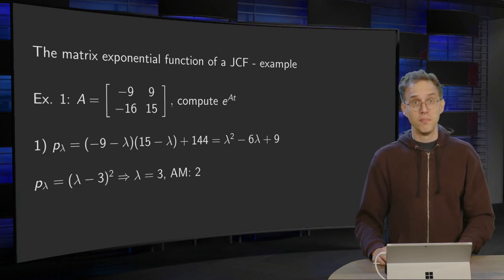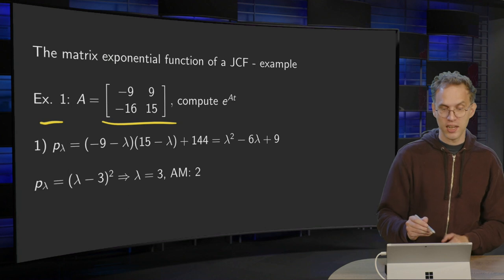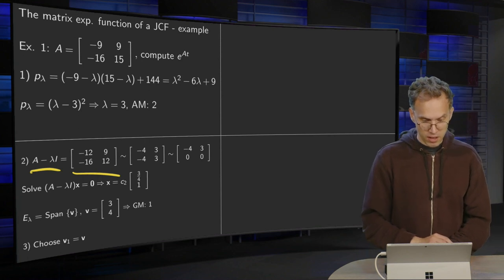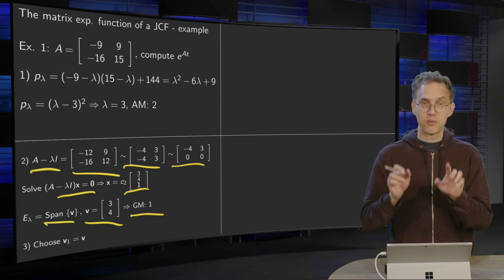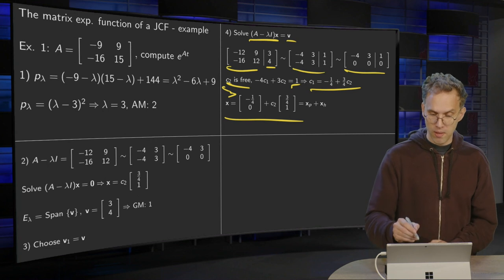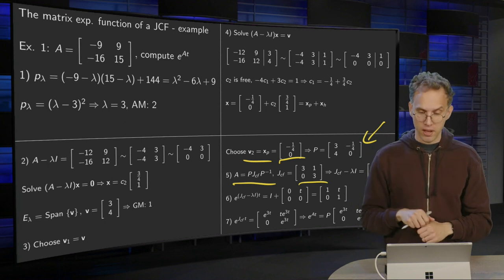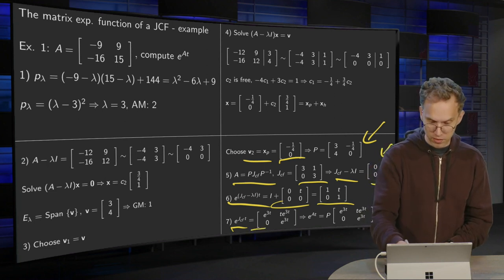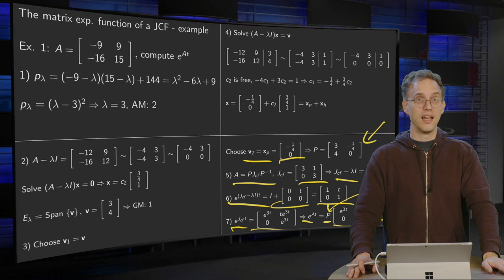The matrix exponential of a Jordan canonical form - example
We know how to find the matrix exponential function for a Jordan canonical form, let us now go through all the steps to see how this works in practice and to identify possible bottlenecks and problematic points.